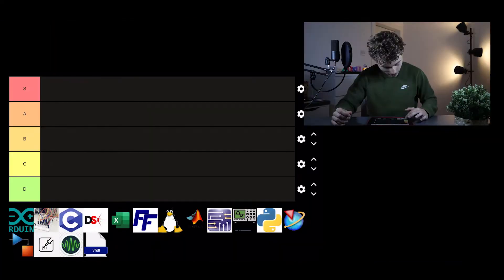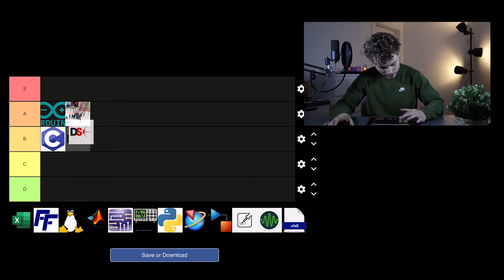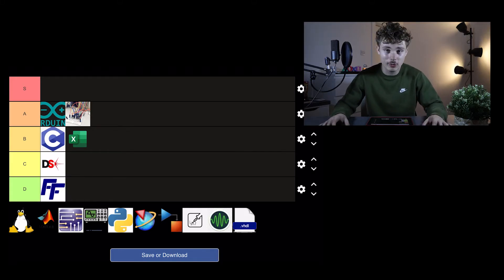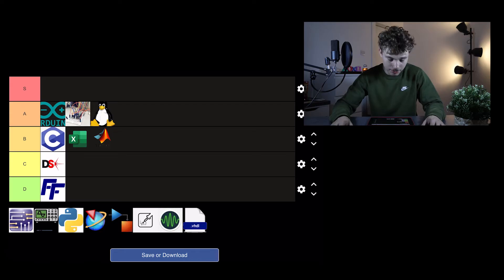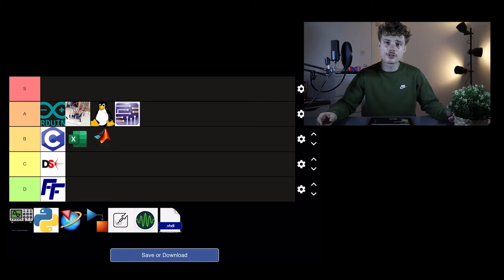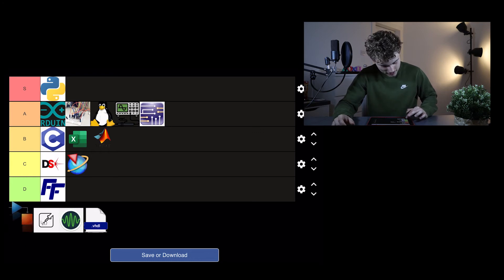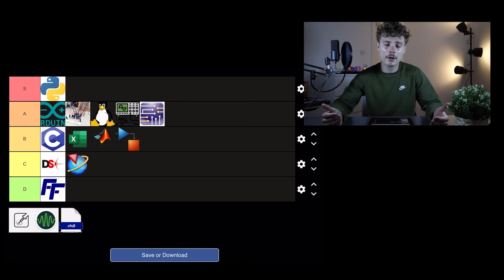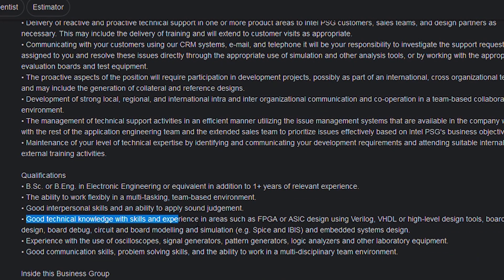What’s The BEST Skill ? Electrical Engineering Skills Ranked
Look I creamed my face before I recorded this vid, it was not a great idea. I hope the vid was useful tho, its basically my uni skills summary ranked. If you enjyed it give me a sub :)